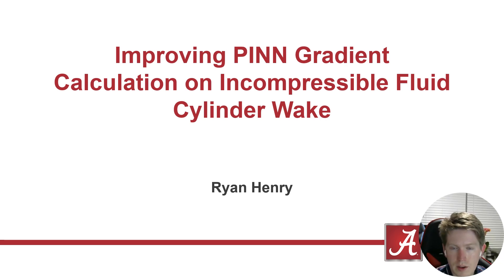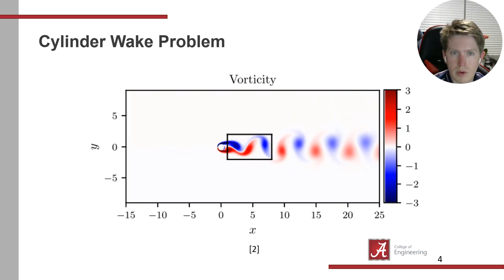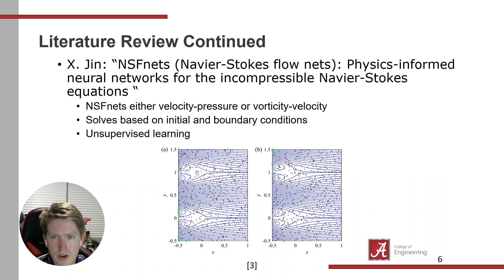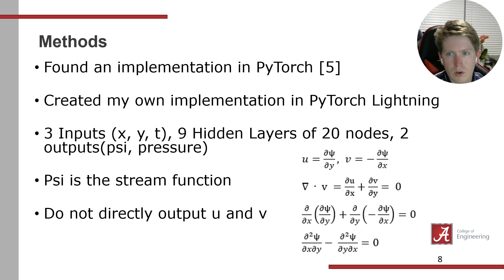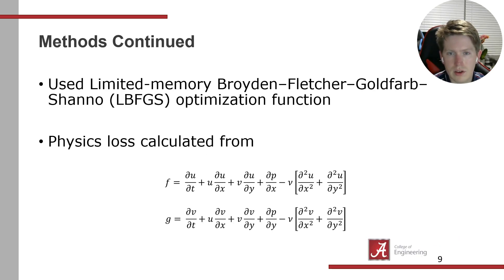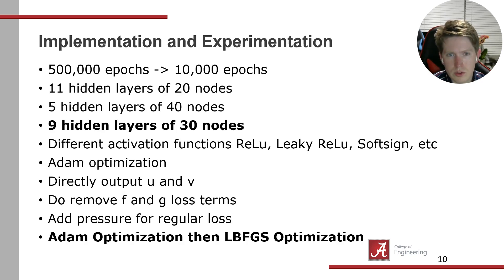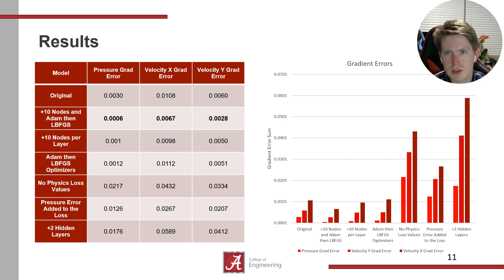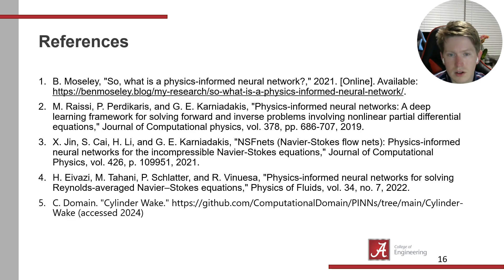Cylinder Wake PINN Project